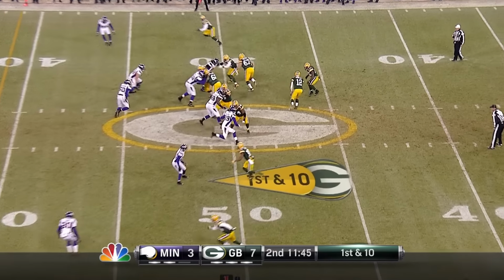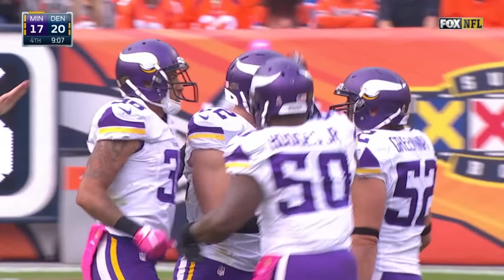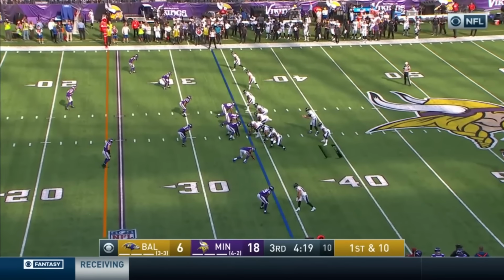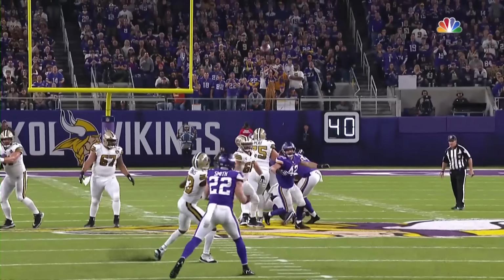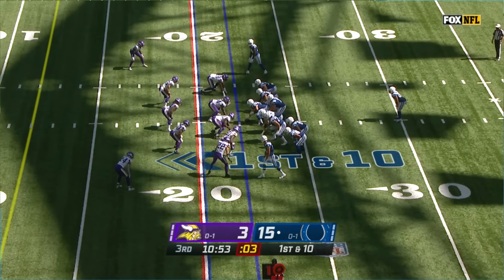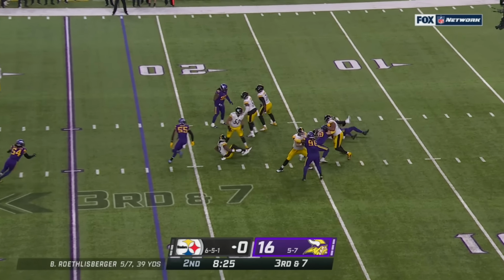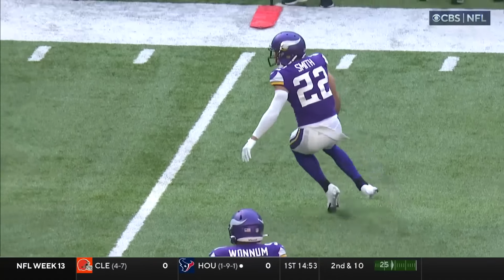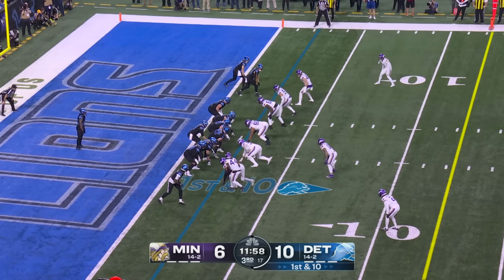56 Minutes Harrison Smith Highlights